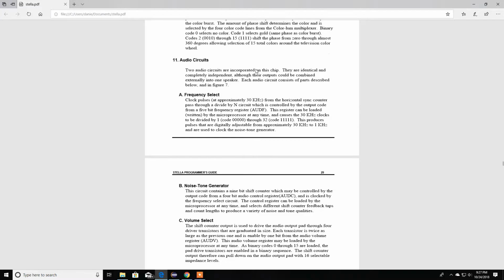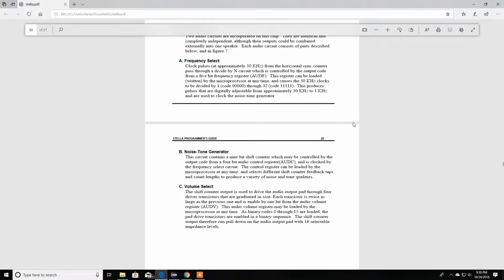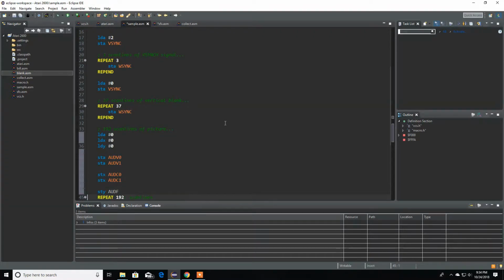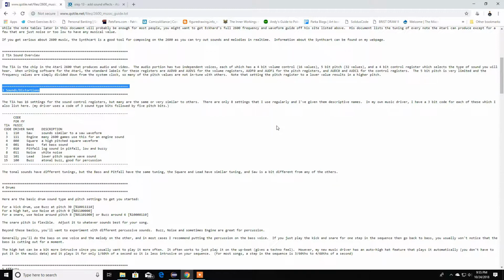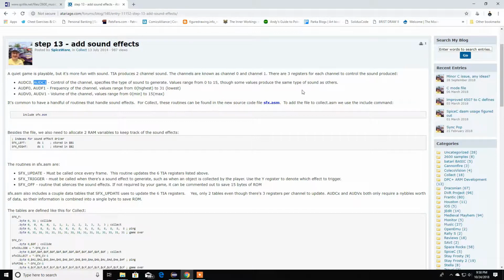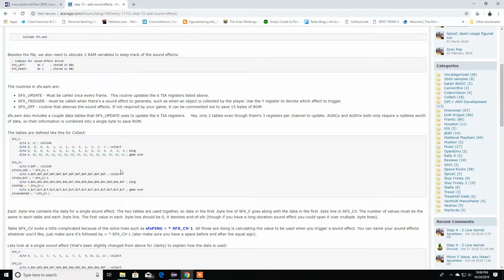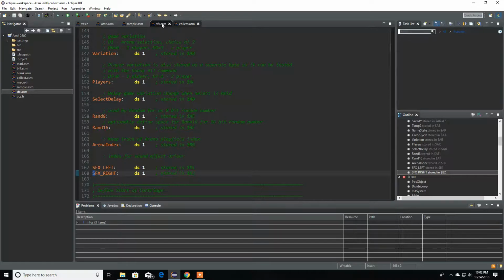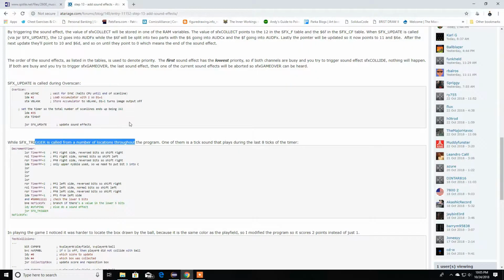Atari 2600 Programming - Video 18: Audio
In this video, I'll go through how the audio system in the Atari 2600 works.